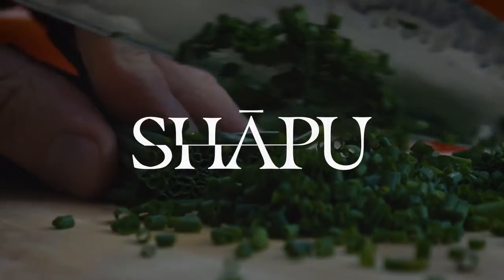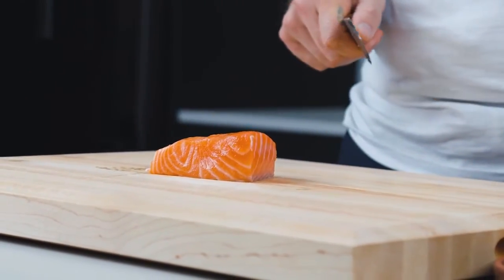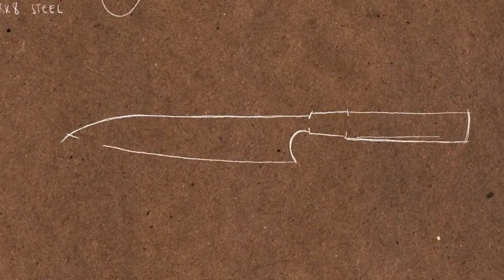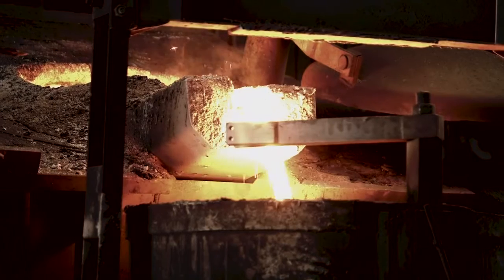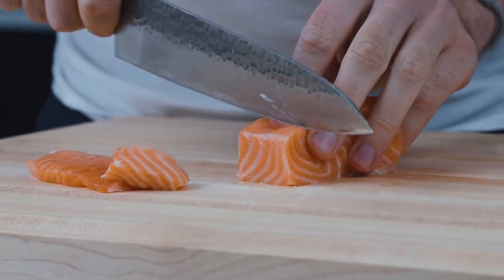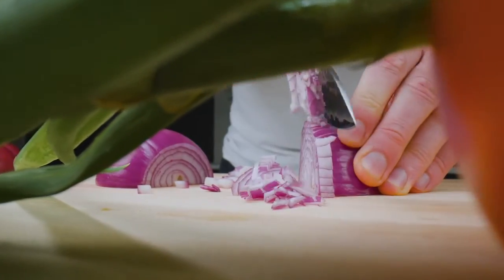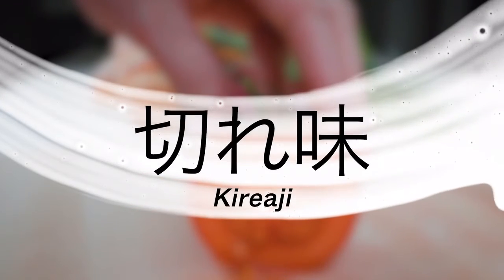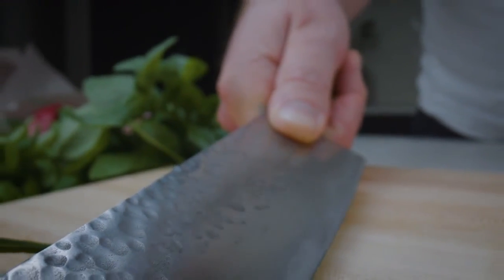Shāpu Japanese Inspired Chef’s Knife by Shapu — Kickstarter